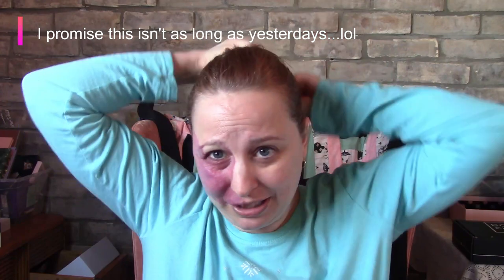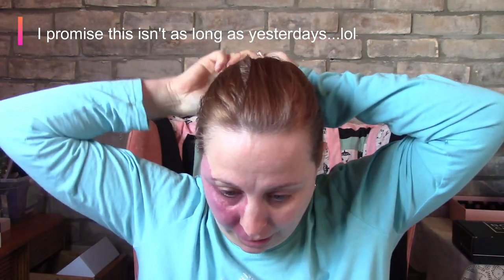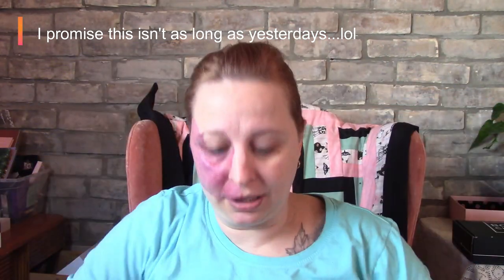GRWM Using CPs YHMAH and tarte products. Plus my answers to your question plus giveaway!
Hey, Beauties!!!
Today I decided to try Colourpop's You had me at Hello with some Tarte face products.
I also answered your questions from yesterday get ready with me. Thank you for all that asked me. I am so amazed at each one of you.

  Palmerston, Ontario
  N0G2P0

Topbox
Canadian box - $12 plus Taxes, Monthly

Luxebox
Canadian Box - $26 plus taxes, quarterly

Ace Beaute Scarlet Dusk Eyeshadow Palette (Code: FIRSTPICK)
OR Saturday Skin Waterfall Glacier Water Cream (Code: SKINCAREMVP)